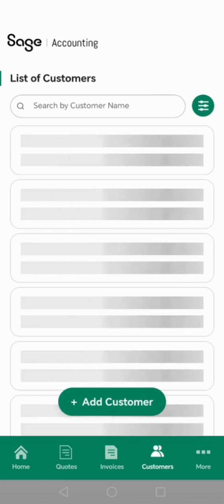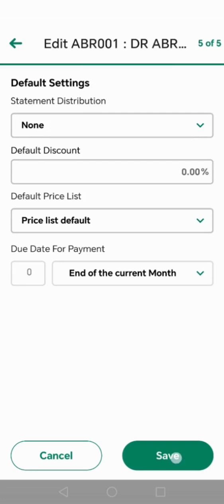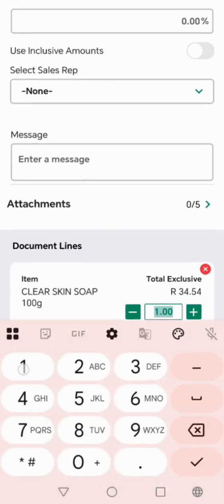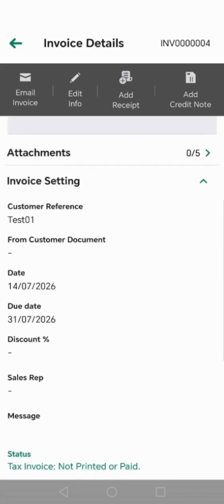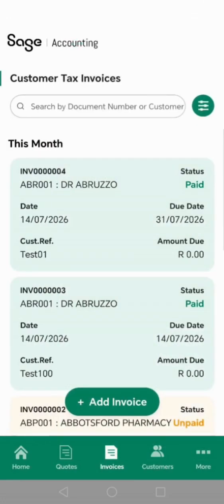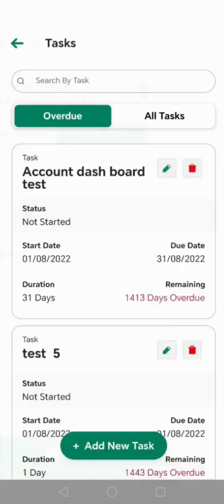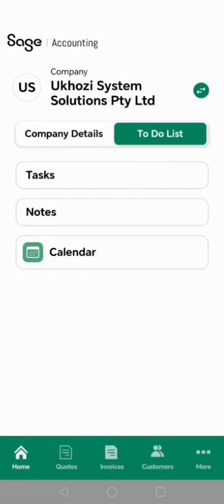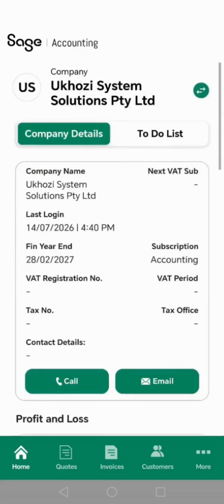Sage One Mobility By Ukhozi Systems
Tyriq from our team has put together this handy video to show off how you can take your business on the road . Never be left having to wonder again .